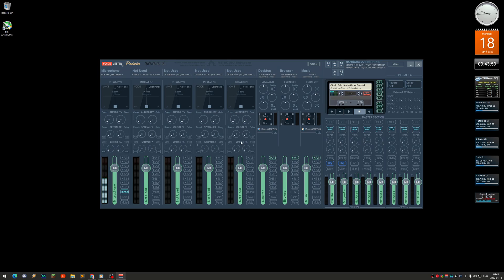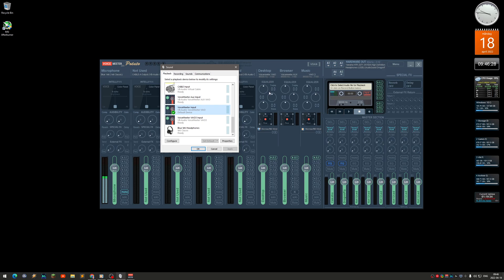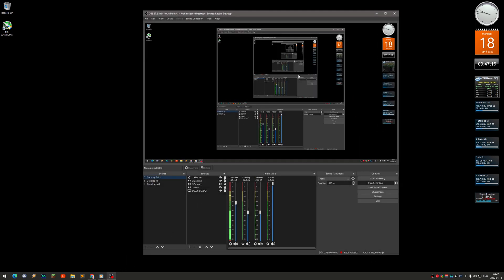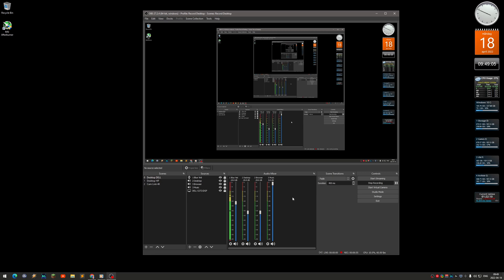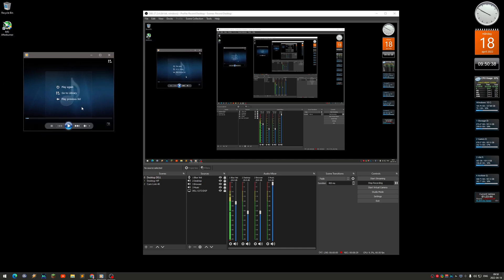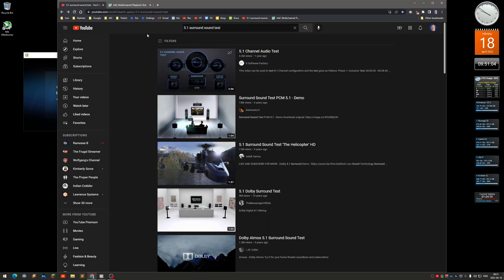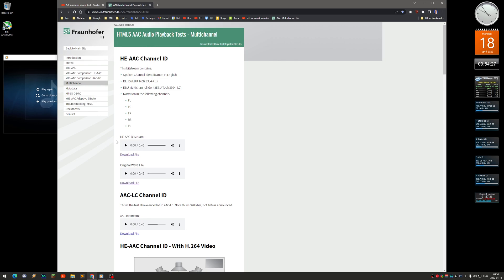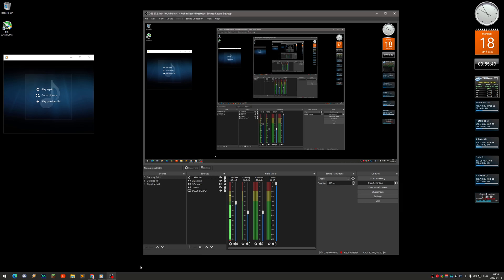#304 5.1 sound test on Voicemeeter, Chrome, YouTube, OBS Studio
YouTube will downmix your 5.1 sound to stereo

I'm testing some surround sound or multichannel audio on Windows
I also testing if the Chrome browser and YouTube can handle multichannel audio
Multichannel audio and surround also "kind of" works with the Voicemeeter mixer
So if you use Voicemeeter Banana or Potato, it "kind of" works
It also works with OBS Studio and I show you how to set that up in the video